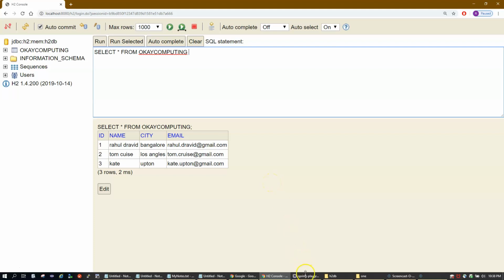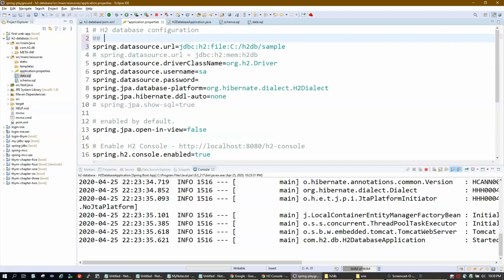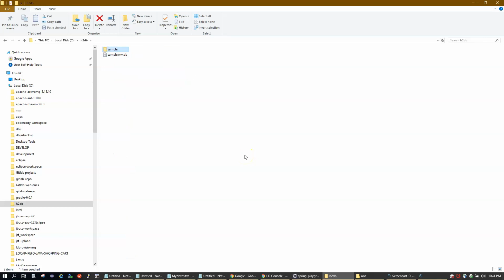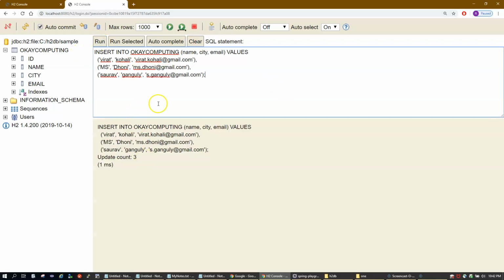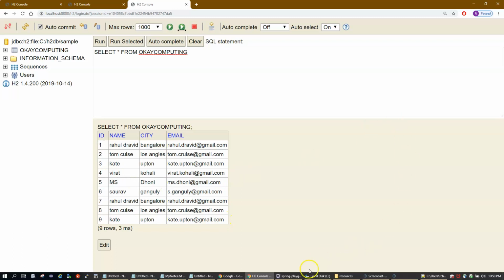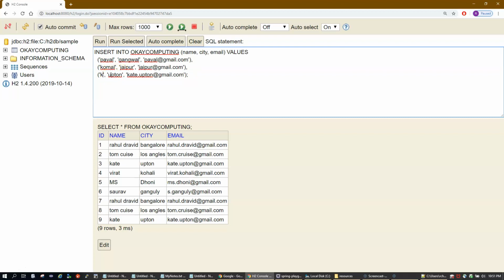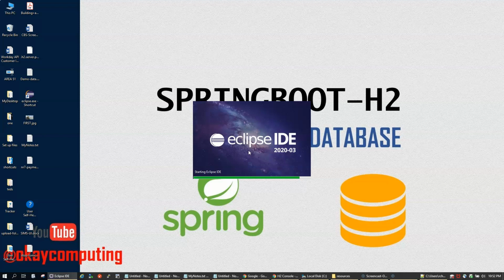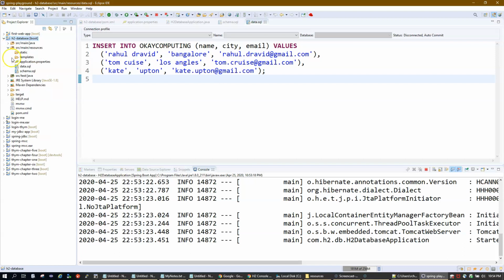SPRINGBOOT H2 DATABASE | DATA PERSISTENCE | SAVE TABLE RECORDS H2 | SPRINGBOOT H2 DB | OKAYJAVA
New Sample project
Application.proerties file
## Persist data in file
## Create a folder on c:// with name h2db
## H2 will automatically create my_data_file
spring.datasource.url=jdbc:h2:file:C:/h2db/my_data_file
# spring.datasource.url = jdbc:h2:mem:h2db
spring.datasource.driverClassName=org.h2.Driver
spring.datasource.username=sa
spring.datasource.password=
spring.jpa.database-platform=org.hibernate.dialect.H2Dialect
# Run data.sql and schema.sql on start
spring.sql.init.mode=always
# spring.jpa.show-sql=true

# enabled by default.
spring.jpa.open-in-view=false

 spring.h2.console.path=/h2

# Whether to enable trace output.
spring.h2.console.settings.trace=false
# Whether to enable remote access.
spring.h2.console.settings.web-allow-others=false